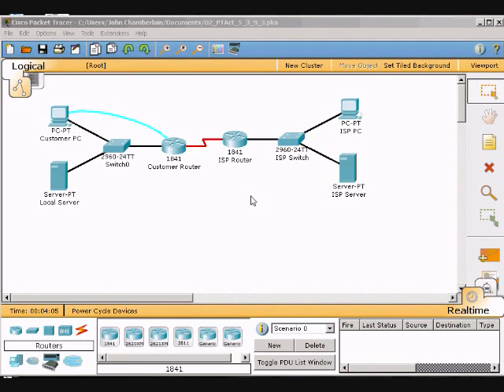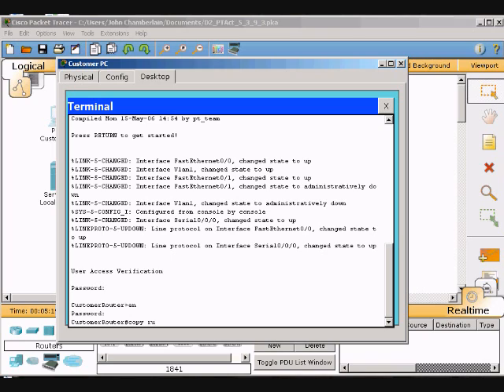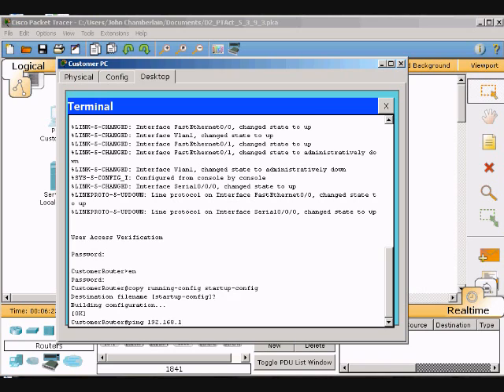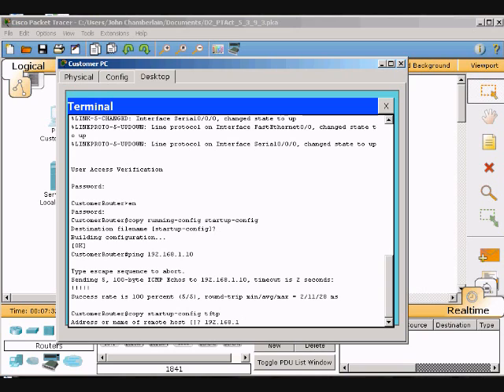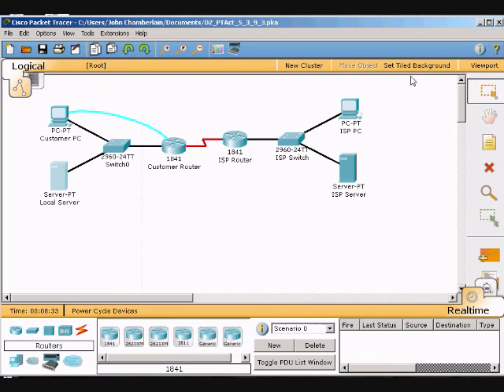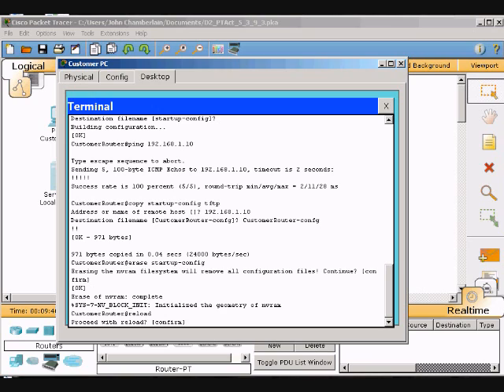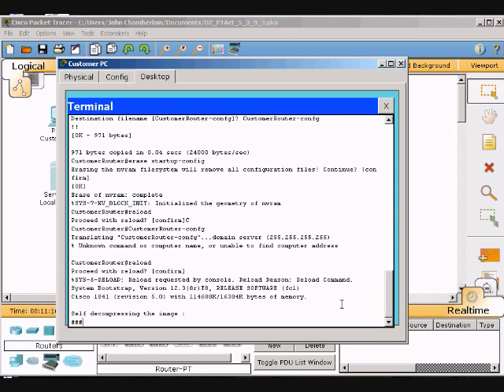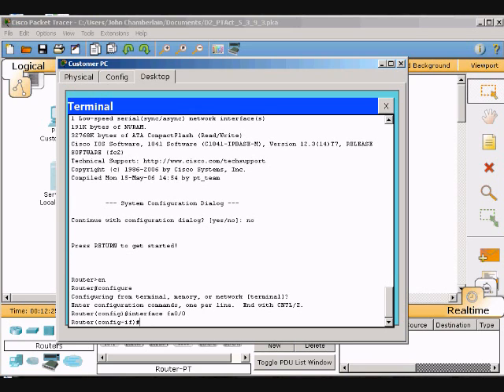Backing Up a Cisco Router Configuration to a TFTP Server part 1.wmv Packet Tracer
Packet Tracer video